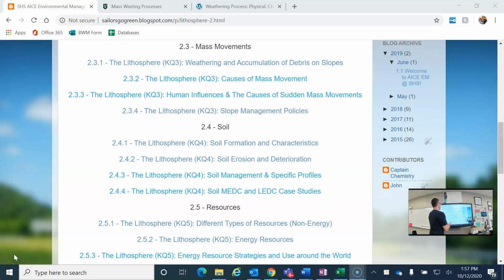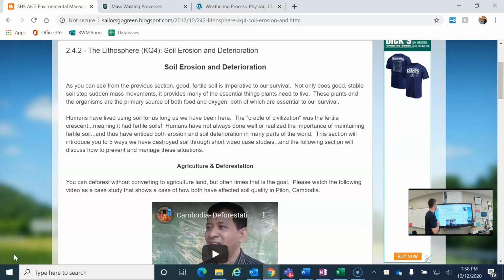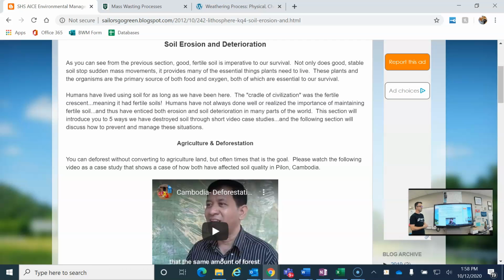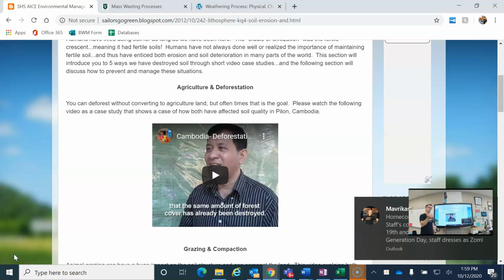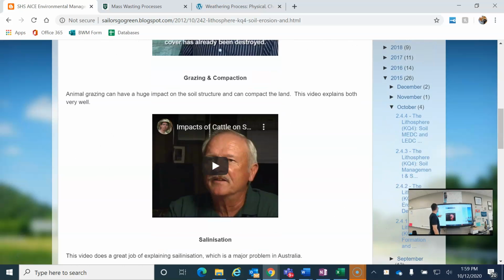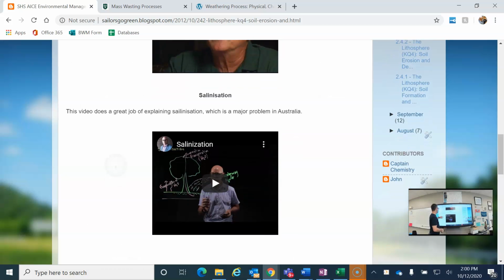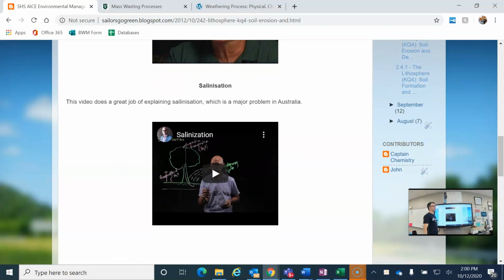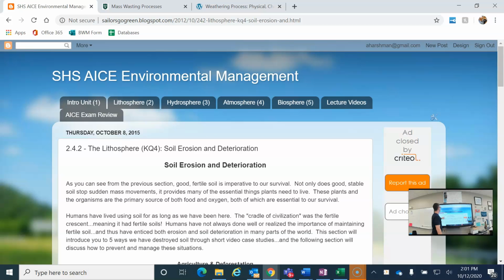2.4.2 - Soil Erosion and Deterioration